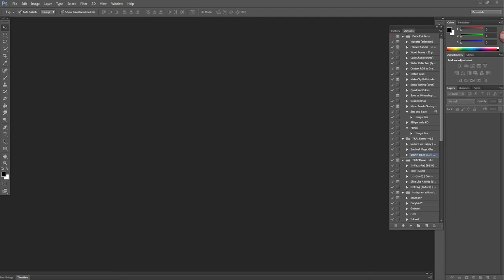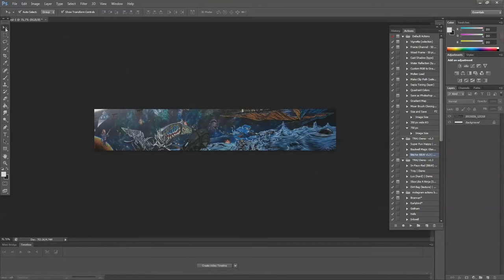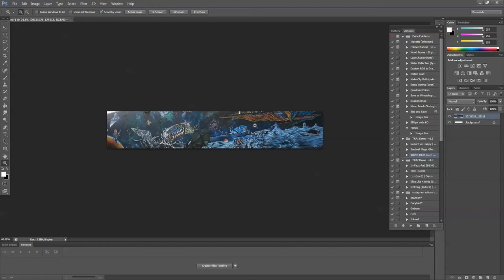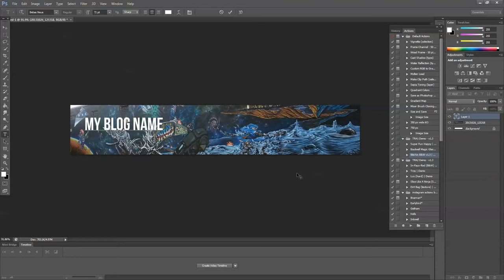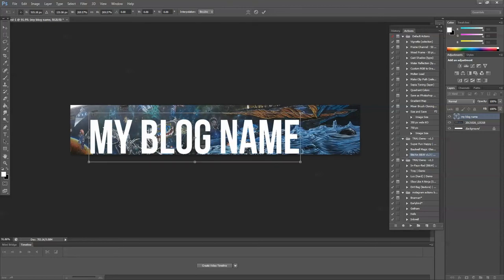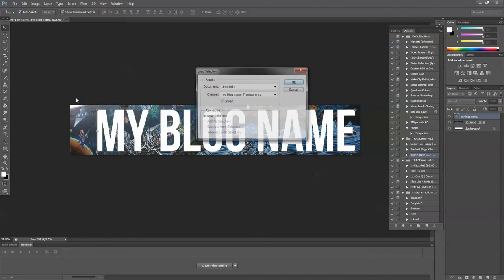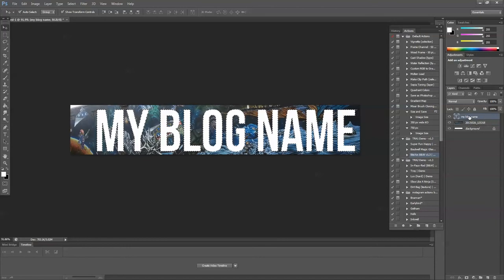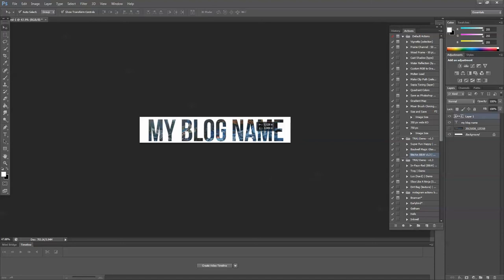See thru text tutorial take two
FOR MORE PATTERN MAKING TUTORIALS FROM ISN'T THAT SEW. CHECK OUT.

FREE VIDEO COURSE - Learn how to draft a custom pair of knit leggings or a knit top!

LOVE ISN'T THAT SEW? - Become an ITS Insider and gain instant access to exclusive content for member’s only!

SUPPORT Isn't that Sew while shopping on amazon!
(IT ADDS NOTHING TO YOUR CART TOTAL)

But, it does help me to keep creating videos like this one!
Click the link below before shopping on Amazon, and a small percentage of that sale will be sent to ITS!

The Pattern Making tools I use and recommend:

Clear Plastic Ruler (C-Thru Ruler)

Dritz Styling Design, All in one Pattern Ruler

Basic Fairgate Pattern Making Ruler Set

Advanced Fairgate Pattern Making Ruler Set

Brown Kraft Paper

White Banner Paper

Mechanical Pencil

Tracing Wheel

Pattern Notcher

Notcher, Screw Punch, Tracing wheel, and Awl (Best Value)

Rabbit Pattern Punch

Pattern Hooks

Tape Dispensor

Paper Scissors

Pattern Weights